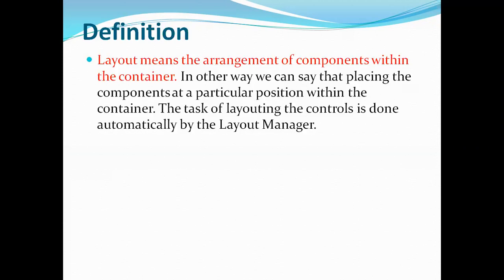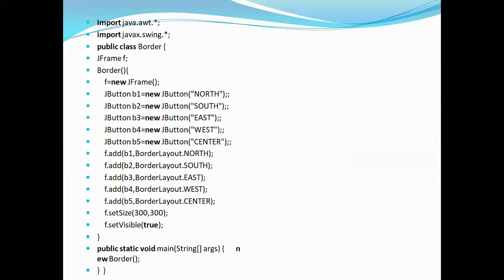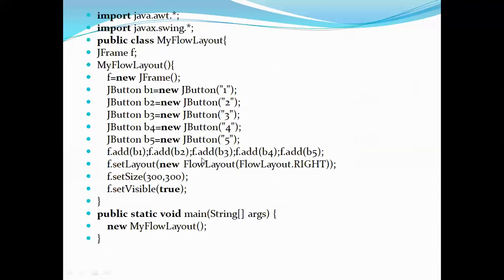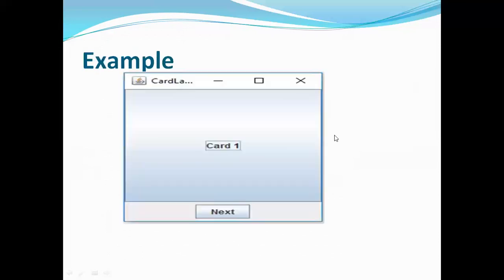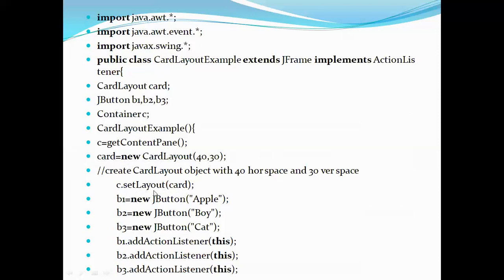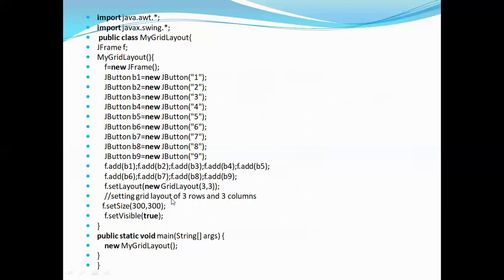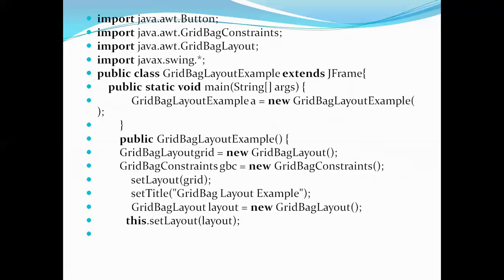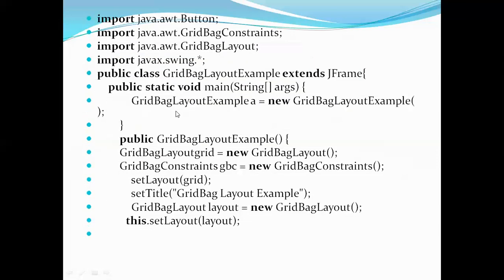Layout Managers in Java